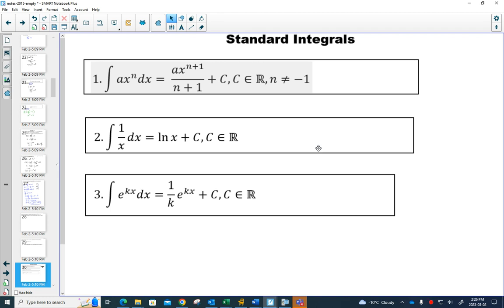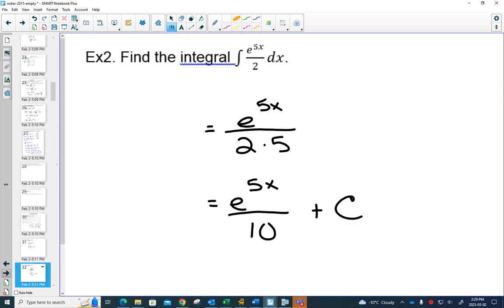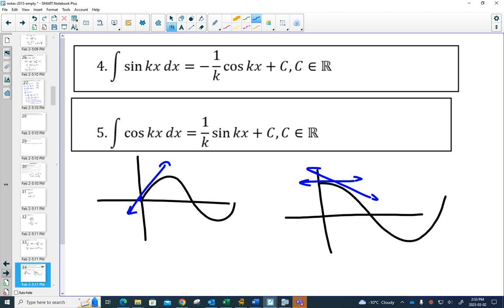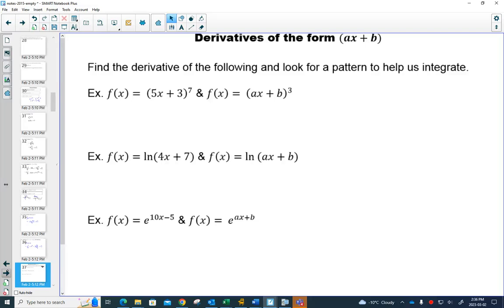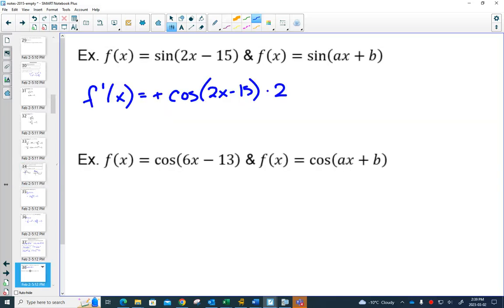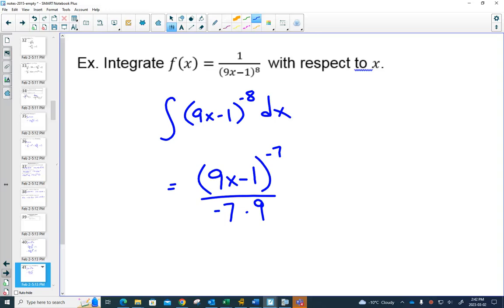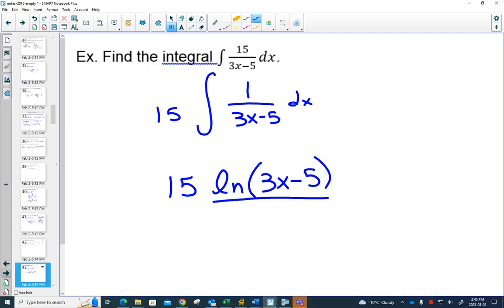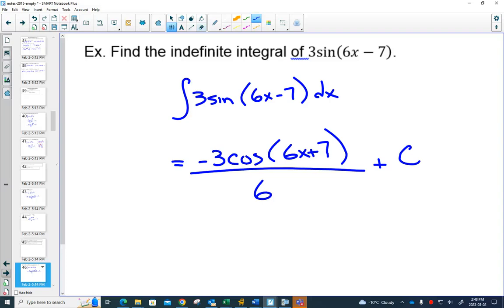42IB Standard Integrals